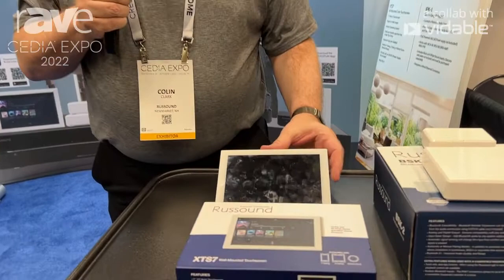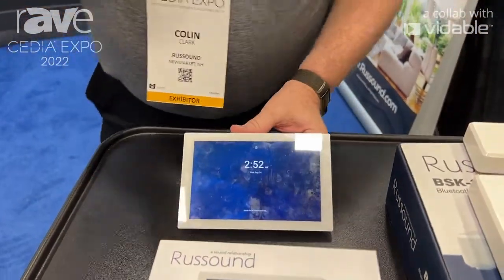CEDIA Expo 22: Russound Shows XTS7 Touch Screen, Now Featuring Google Play Store Access